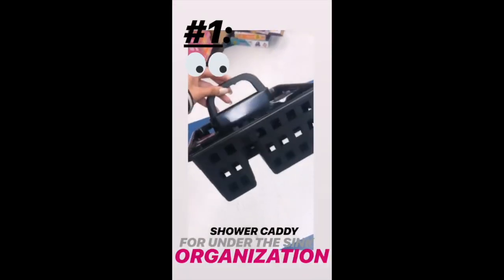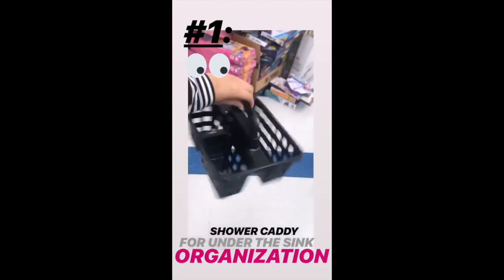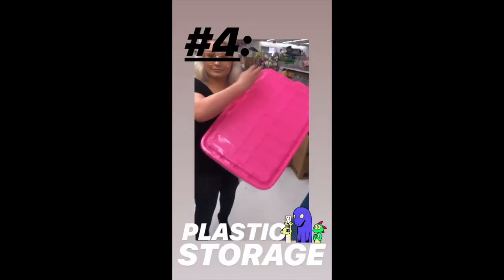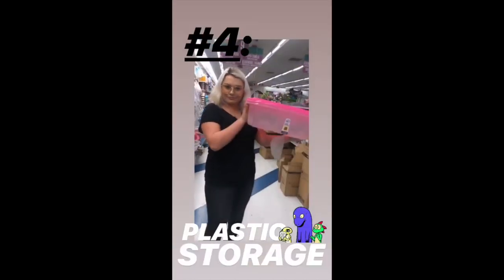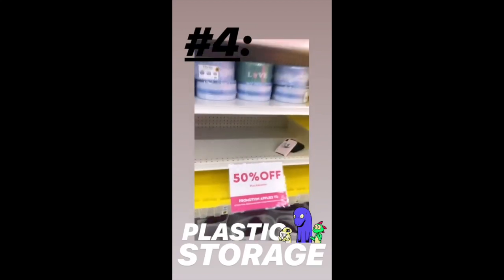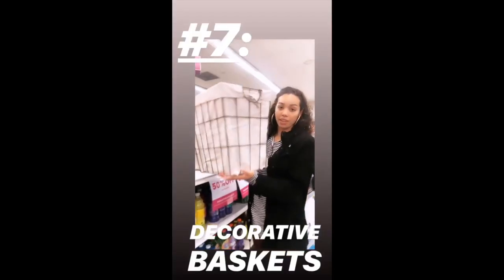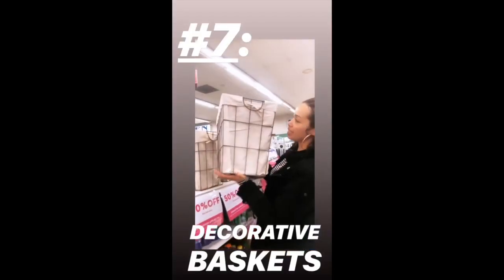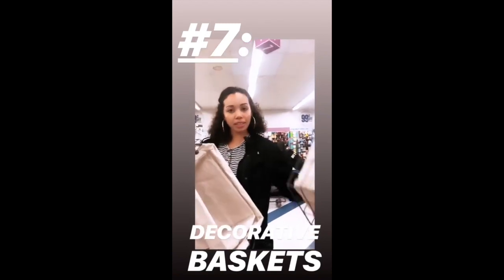Spring Cleaning Hump Day Haul